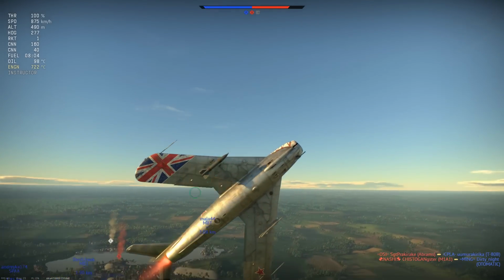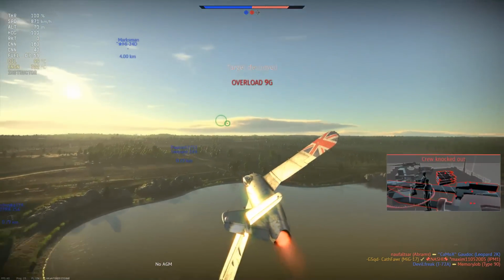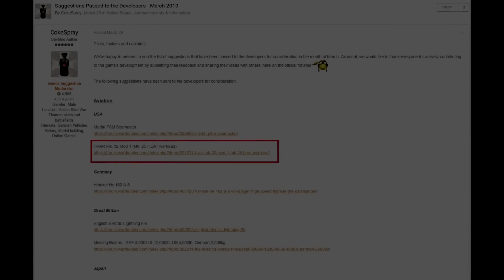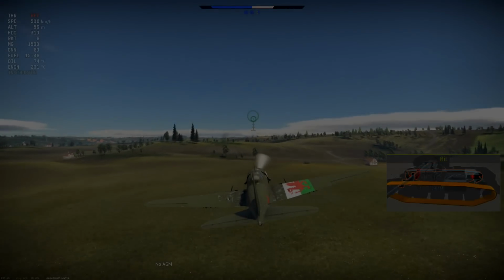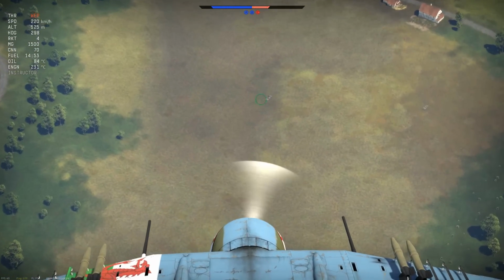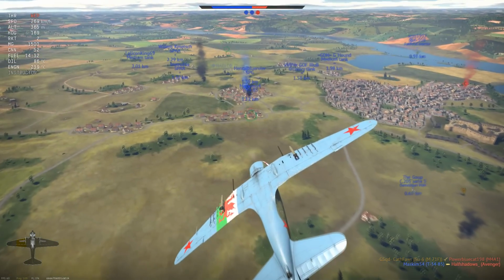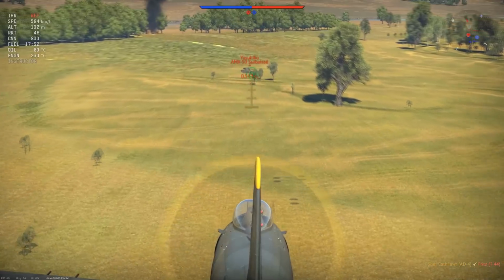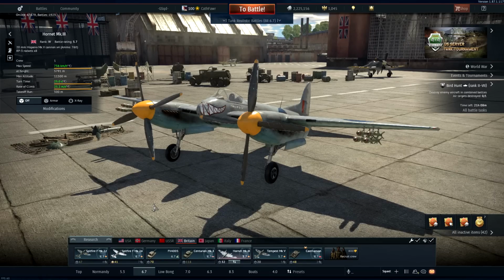War Thunder | Close Air Support Summary & Theory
Just a little talk through of close air support and it's nuance, it's a bit heavy on the theoretical and a bit light on the practical, but I hope it's informative and fun to watch!

1:23 History of CAS
4:35 Phases of a strike
8:42 Payloads
14:26 Technique
21:47 Top Tier

clips from "DOUGLAS A-1E SKYRAIDER VIETNAM 1965, narrated by Lt Colonel Thomas A. Dwelle" - George Mihal

"Over the Front - original aircraft footage (b&w, silent)" -Australian War Memorial

"RCAF Hawk Typhoon Fighter Bomber RP-3 Rocket Bombs Firing- 1944  - 슈트름게슈쯔Sturmgeschutz